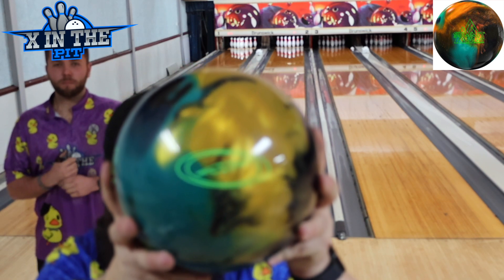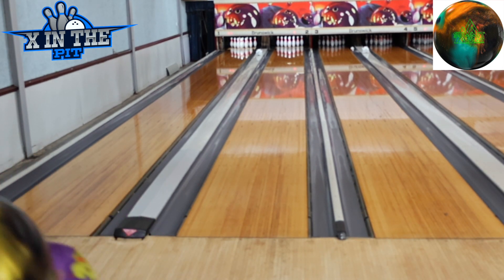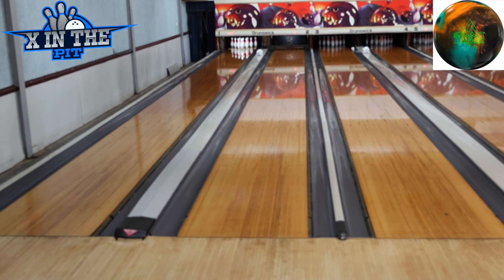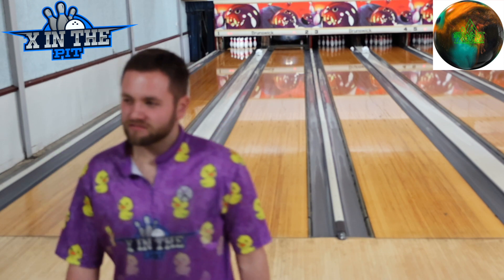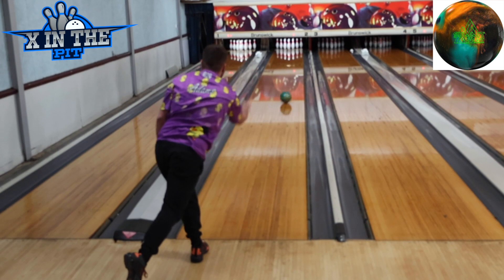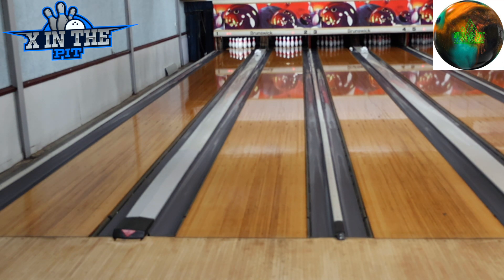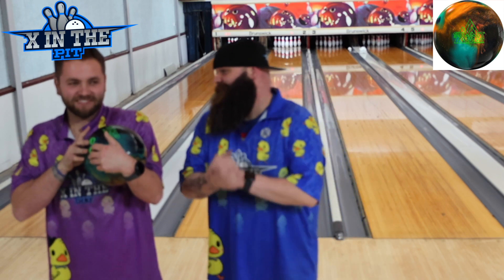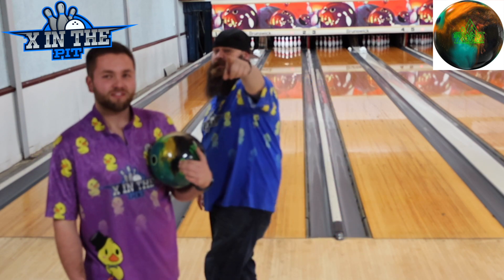Get Ready For League With Me!! // SUMMIT PEAK By Storm! // Fresh Off the Drill Press (4k)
Qwinten just purchased the Summit Peak By Storm.

He lets us join him as he throws his first shots with his new ball!
 Let's learn this together!!
Fresh Off The Drill !!

Get the best jerseys in the game!!